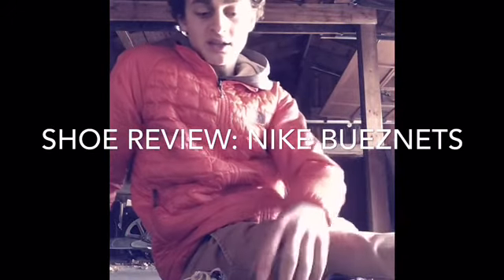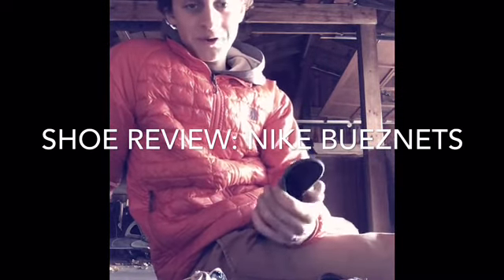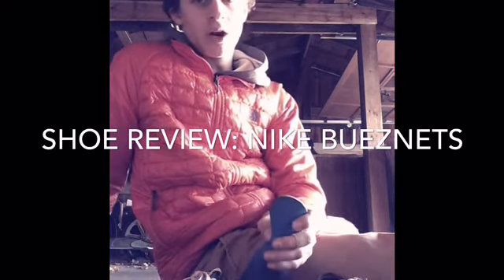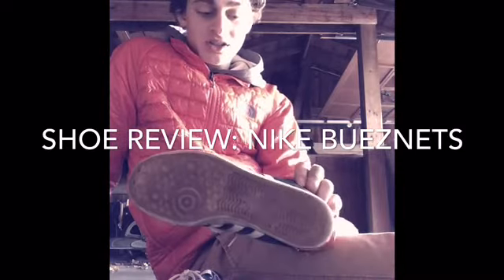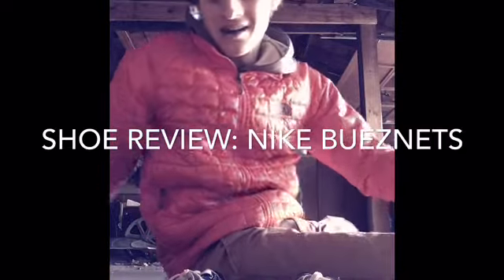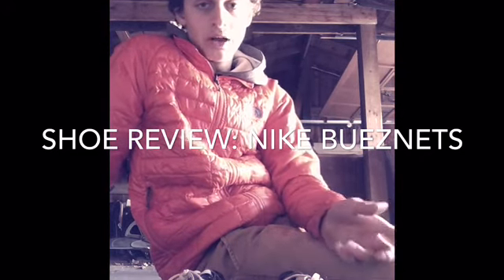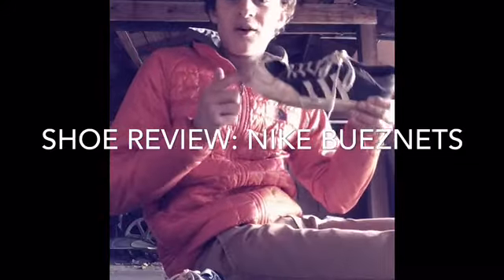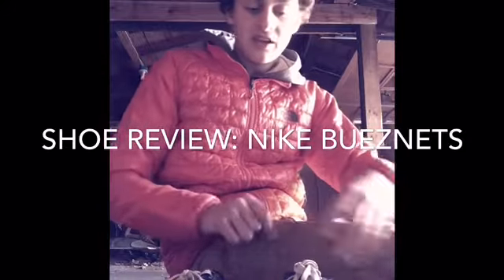Shoe Wear Test and SKATE: Adidas Match Court Low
Love these shuz